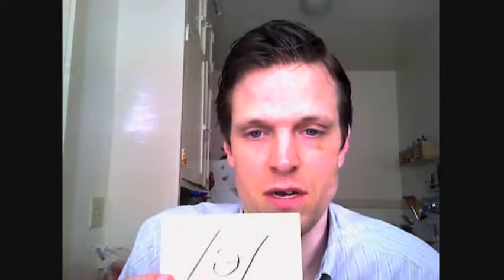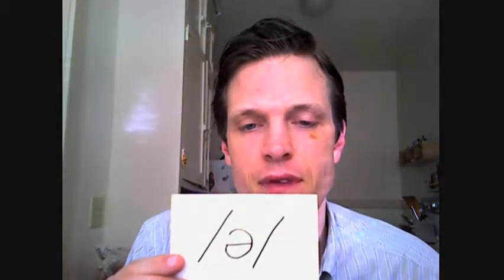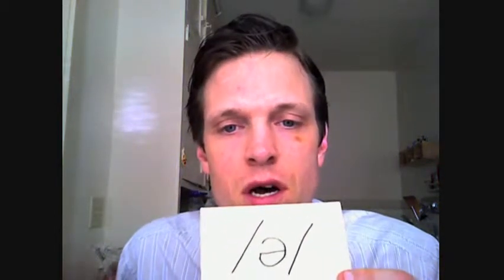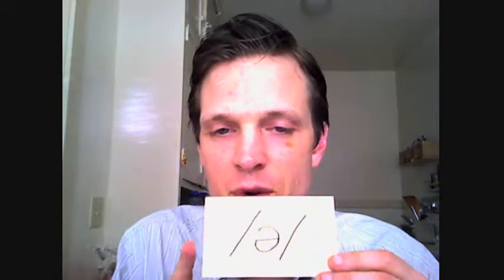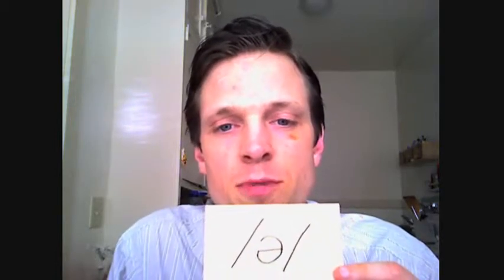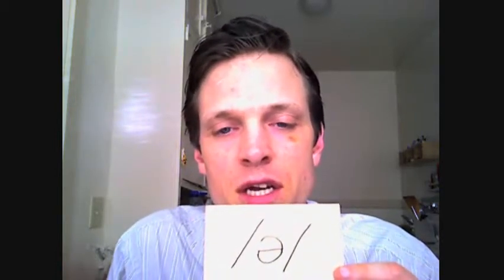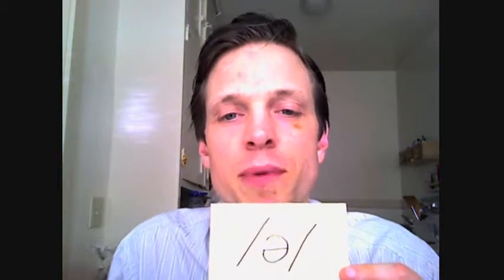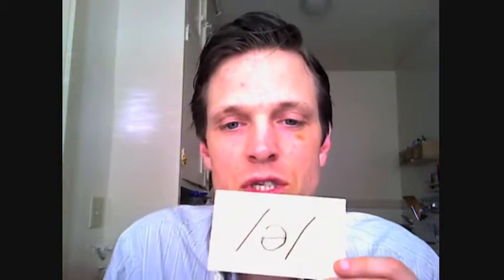Phonetic Symbols-Part V-Video #1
/ ə /
about
banana
mother